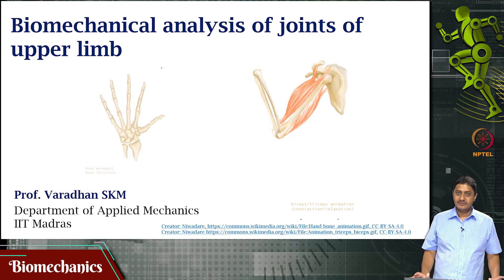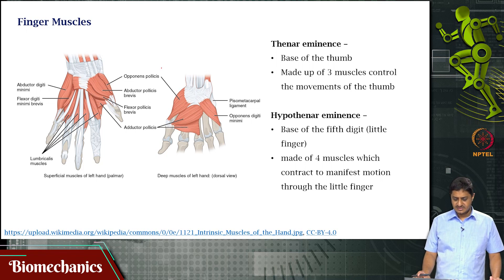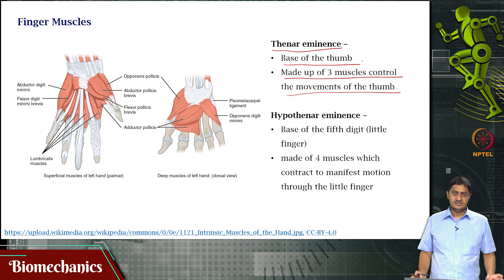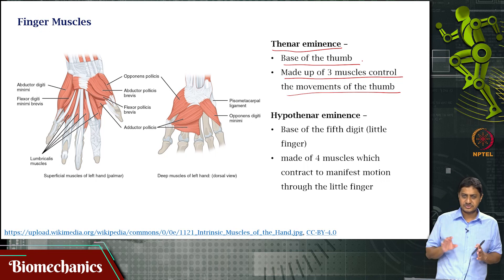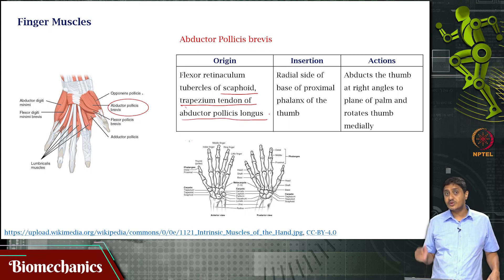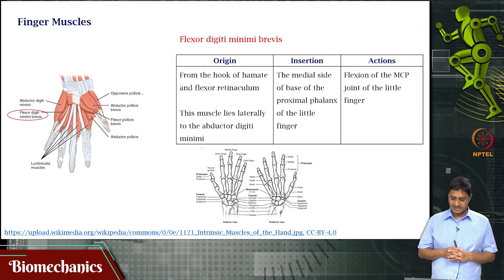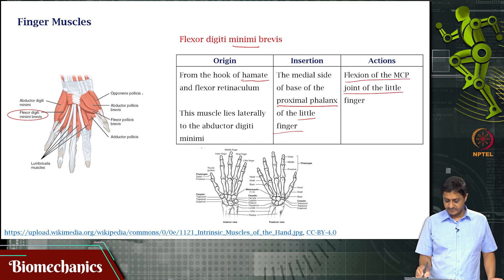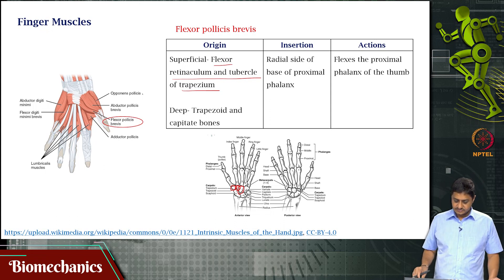#30 Finger Muscles | Biomechanics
This lecture focuses specifically on the muscles that control finger movements. It discusses the origin, insertion, and actions of these muscles, explaining how they work together to produce the wide array of finger motions essential for daily tasks.